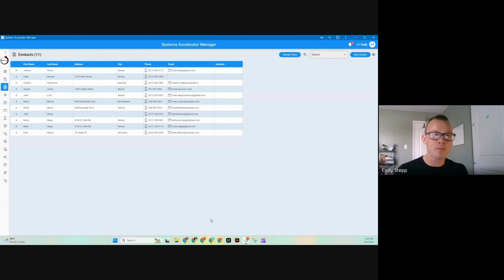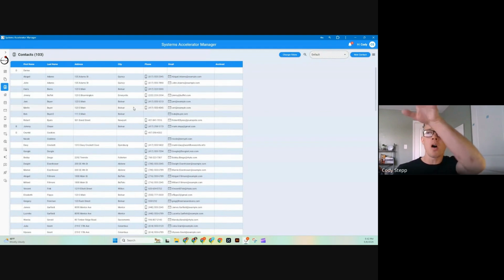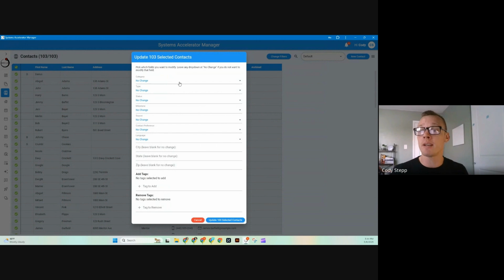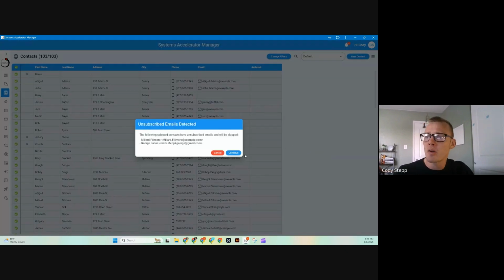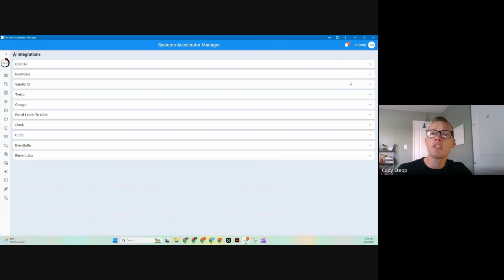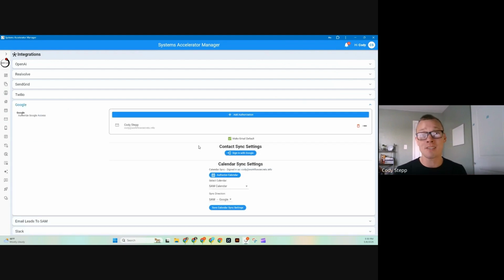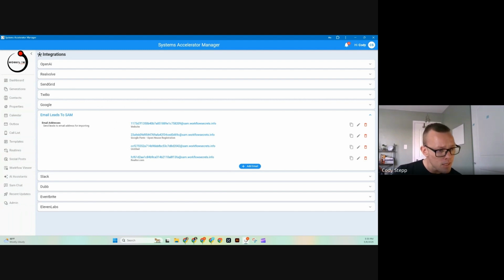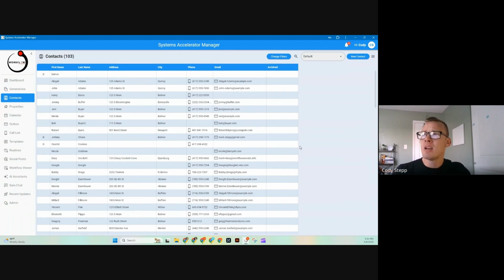Systems Accelerator Manager (SAM) Updates May 8, 2025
• NEW: Login Logout - returning users will no longer have to log back in unless they logged out or the session expired.
• FIX: Upgraded the default large language model for routine creation to correct email content generation issues.
• ENHANCED: AI-generated routines now display a list of activities that can be Added, Edited, or Deleted before creation.
• NEW: 'Export to CSV' from the menu in Contacts and Properties for selected records.
• NEW: Export the Unsubscribe List of emails to a CSV file.
• NEW: 'View Unsubscribed' menu in Contact list shows contacts unsubscribed from EMAIL and PHONE.
• NEW: Import Unsubscribe List from SendGrid or CSV.
• NEW: Email checks unsubscribe list before sending; flagged in Outbox if blocked.
• UPDATED: Progress/status window added to 'Update Selected Contacts'.
• UPDATED: 'Merge Contacts' moved below 'Update Selected Contacts'.
• UPDATED: Unsubscribing now syncs with SendGrid.
• NEW: MASS EMAIL from contact list in multi-selection mode.
• NEW: Unsubscribe List respected during mass sends.
• NEW: Custom Date Fields can now be created in Settings → Setup → Menu Options → Manage Date Fields.
• FIX: Multi-select bug with filtered search fixed.
• ENHANCEMENT: New templates are now auto-included in the search field.
• ENHANCEMENT: Blank AI-generated template titles now default to subject line.
• ENHANCEMENT: Notes now support AI Glimmer Icon to enter/speak objectives.
• NEW: Multi-select Archive/Unarchive for contacts.
• FIX: Case-sensitive tag sorting corrected.
• ENHANCEMENT: Icons added to Contact and Property menu for usability.
• COMING SOON: Google Contact & Calendar Sync – final issues being addressed.
• UPDATE: Tags now scroll and can be clicked to filter (settings dependent).
• UPDATE: Long-press 'Change Filter' resets filters.
• UPDATE: Default relationship for new Connections is now 'Spouse'.
• UPDATE: 'Smart Import Single Contact' now opens contact record upon import.
• NEW: 'Search' added to Tag Editor in Settings → Setup → Menu Options → Manage Tags.
• NEW: Editable Connection Types under Menu Options.
• NEW: More Important Dates added to Transactions.
• NEW: Contact lookup by First/Last Name, Phone, Email.
• NEW: Zipcode lookup in Contact and Property details.
• NEW: Contact Merge via multi-select.
• NEW: ElevenLabs integration for voice AI.
• UPDATE: Language and Contact Preference added to Filters.
• UPDATE: Prevented touchpad swipes from logging users out.
• UPDATE: Fields auto-save during data entry.
• UPDATE: More fields added to 'Update Selected Contacts'.
• UPDATE: Additional phone numbers are now auto-formatted.
• UPDATE: Prevents duplicate party member types in records.
• UPDATED: Fixed issue where contact names were missing from Select Contact search.
• UPDATED: Improved multi-word filtering in the contact list.
• UPDATED: Fixed Eventbrite integration Tag Assignment visibility issue.